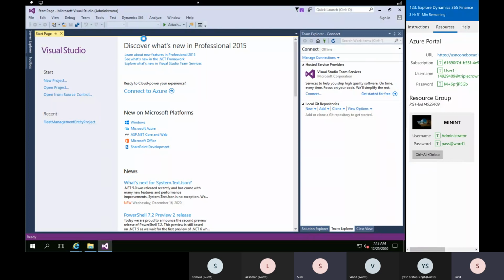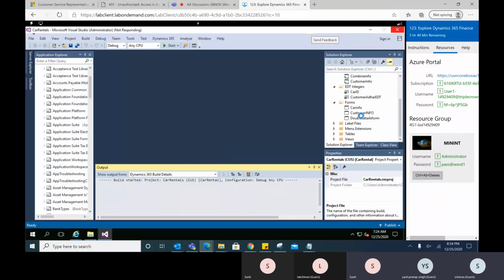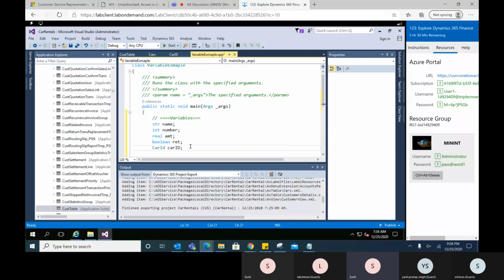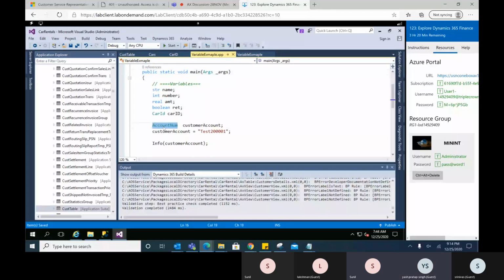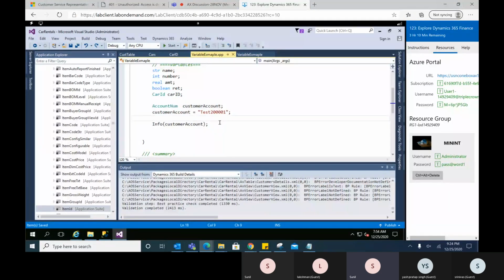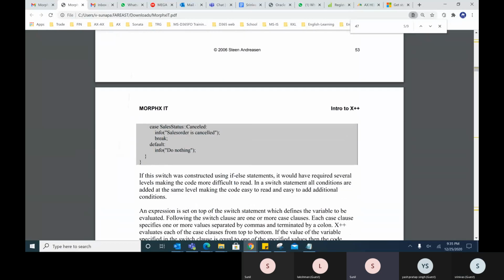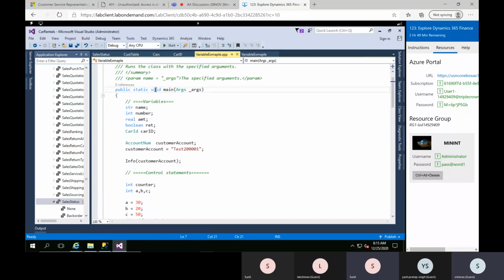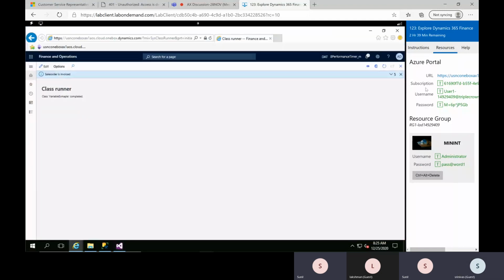D365FOTech11 VarContro l StmtDebugging | Microsoft dynamics 365 tutorial | finance and operations